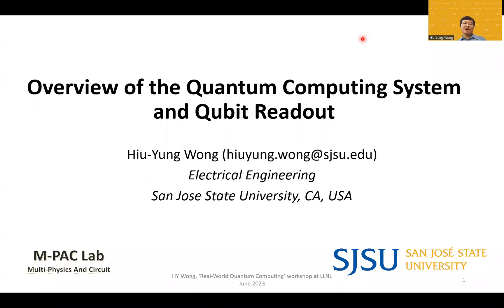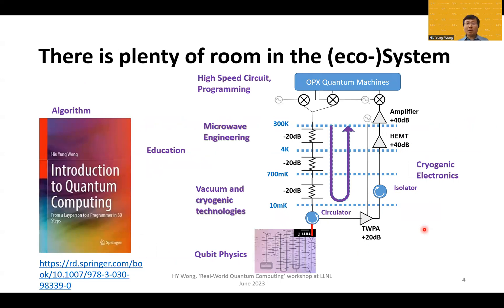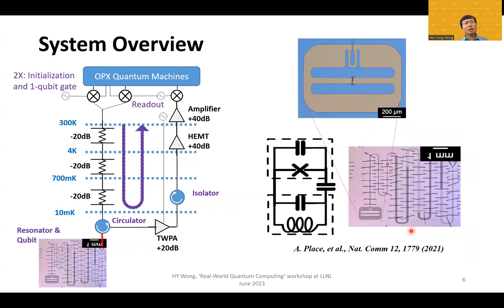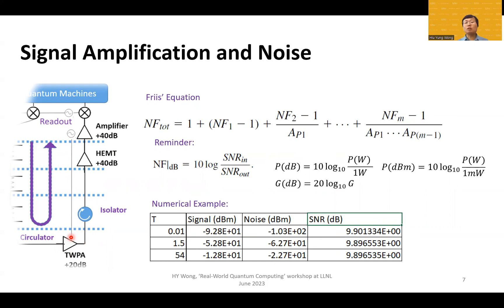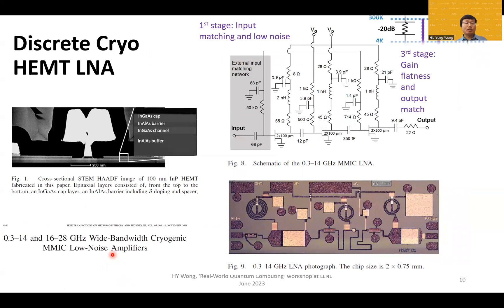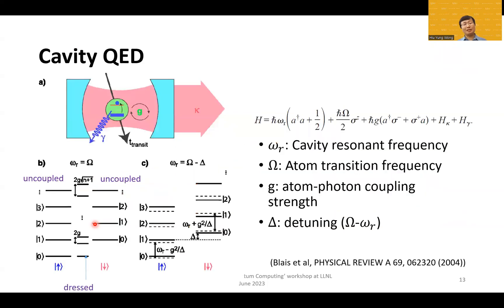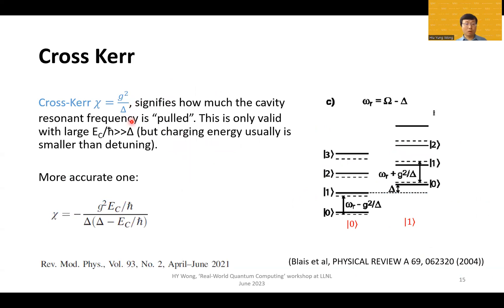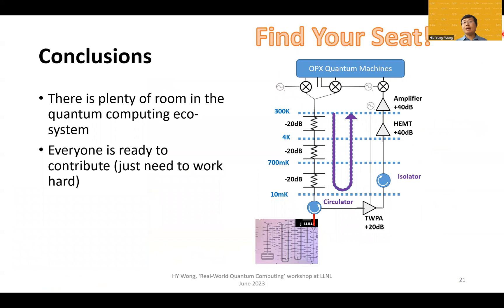How can an Electrical/Electronic Engineer Contribute to Quantum Computing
How does a quantum computer hardware look like? How can an electrical engineer contribute to quantum computing? Workshop in Quantum Computing in Lawrence Livermore National Lab.